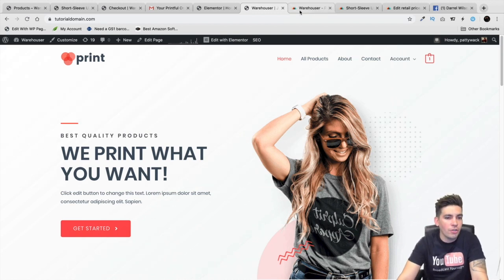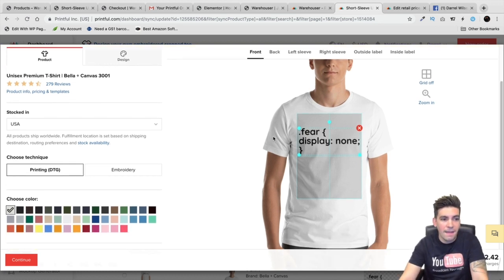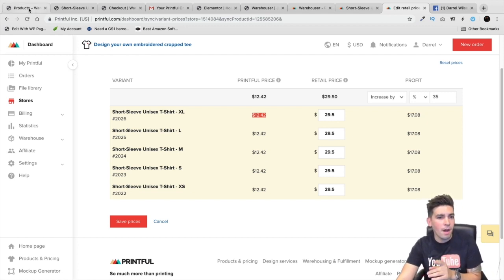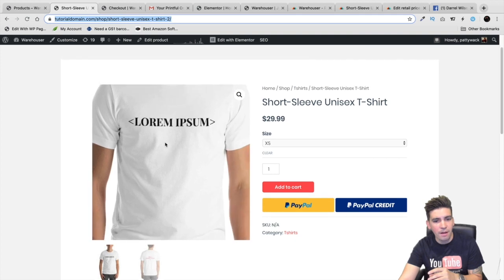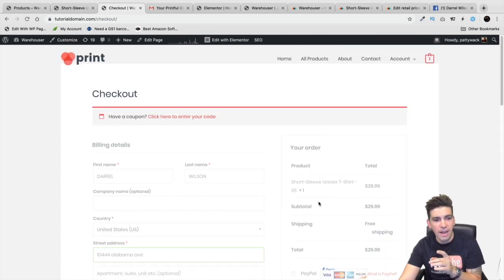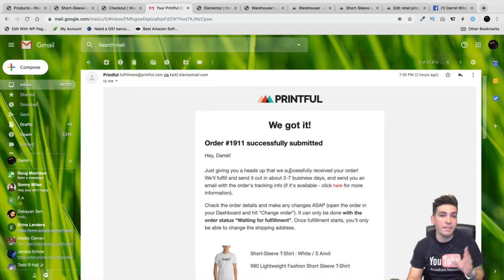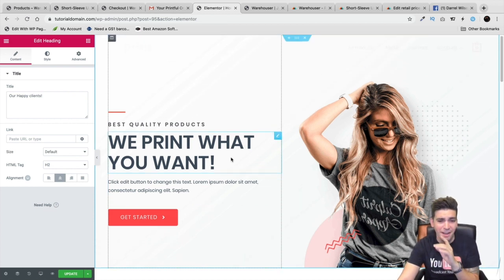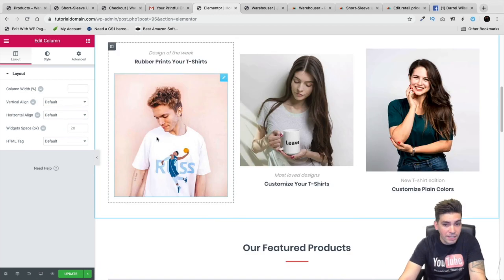Complete WooCommerce Tutorial 2019-2020 - learn WooCommerce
What you'll learnHow To Sell Online With WordpressHow To Use WooCommerce Plugin
Welcome To The Complete WooCommerce Tutorial 2017. This is a complete wordpress ecommerce tutorial for your wordpress website! In this step by step woocommerce tutorial, i show you how all the features for woocommerce and show you how simple it is to setup products, tax, shipping, and other options like coupon codes for woocommerce.Here is a list of things you can learn from this woocommerce plugin tutorialCreating Products:Simple product
Variable Product
Grouped Product
Virtual Products
Downloadable Products:What is a cross sell and up sell?WooCommerce SettingsExtra WooCommerce Product ExtensionsWOOCOMMERCE TAXESWOOCOMMERCE SHIPPINGWOOCOMMERCE COUPONS AND OTHER SETTINGSgood luck!What you’ll learnFully Master eCommerce And Sell Online by Mastering Woocommerce PluginAre there any course requirements or prerequisites?No Experience Required!Learn How To Sell On Your Wordpress Website With WooCommerceLearn How To Use The WooCommerce Plugin For Wordpress From Start To FinishLearn How To Setup Products, Taxes, And Shipping With The WooCommerce Plugin For WordpressWho this course is for:If You Want To Master WooCommerce, This Tutorial Is For YouAnyone who wants to create an online storeAnyone who wants to sell online
this is the best WooCommerce course. you can download and watch for free after enroll.